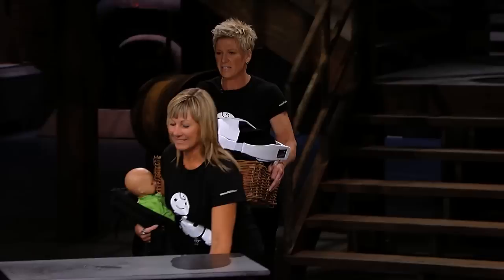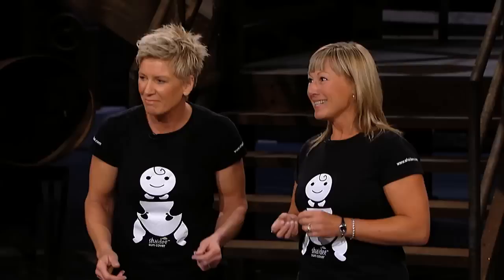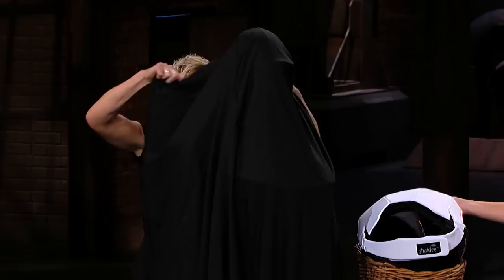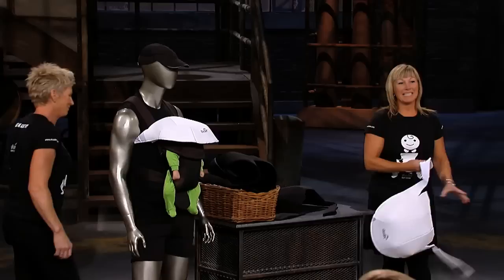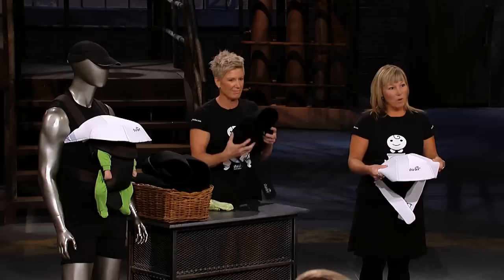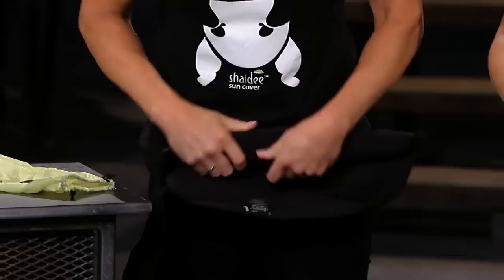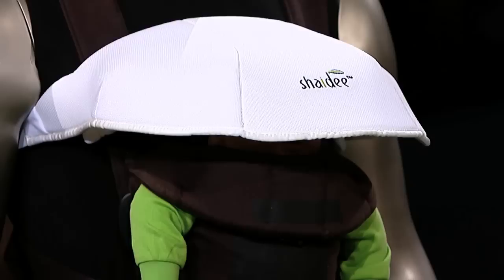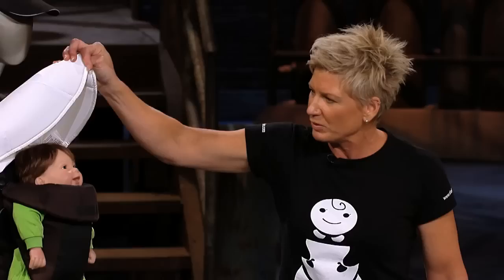Web Pitch: Shaidee Baby Sun Cover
Jane Klugman and Nicole Barrett from Waterloo, pitch their protective sun cover for infants in the Den.